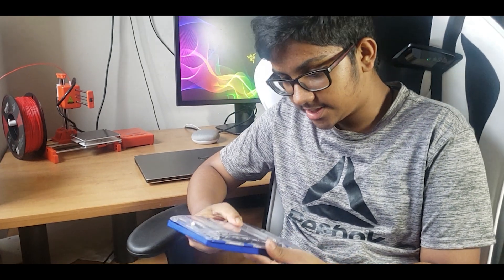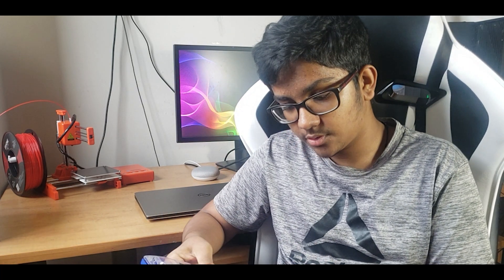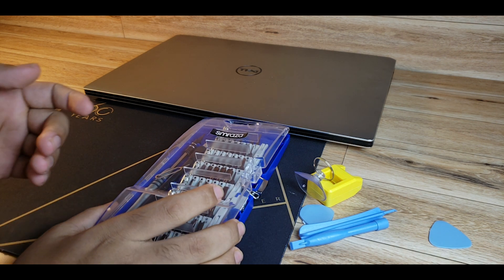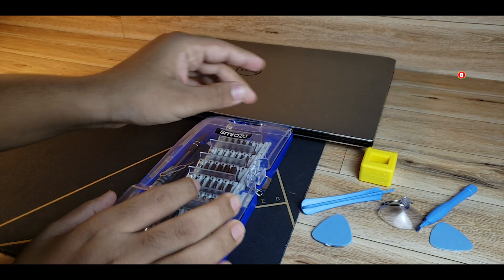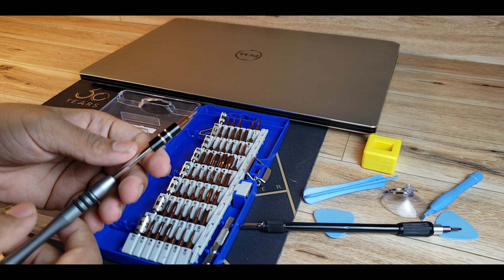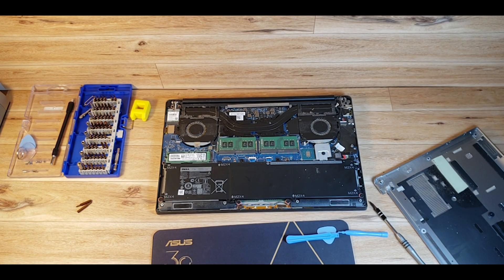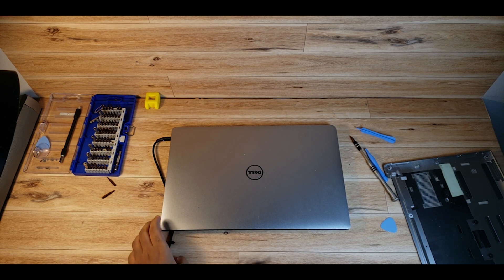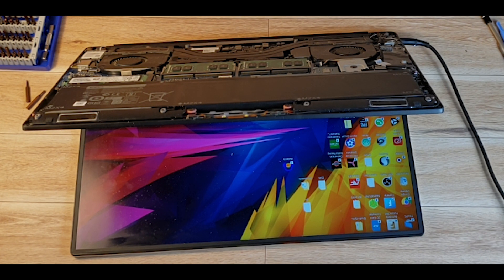How to fix a Boot up problem | Dell XPS 15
What's up guys! I am fixing the Dell XPS 15 which has been my daily driver for the past year. The issue I am having is that it does not boot up. I looked through many forums and websites and finally found a fix to this problem. I opened the ultrabook up and fixed the laptop by unplugging the battery. This a clear and quick video on how to fix a Boot-up problems with your Dell. I hope you like the video!

YOU ARE GIVING A CHANCE TO SOMEONE NEW AND YOUNG. BE PROUD OF YOURSELF.

✔️✔️✔️✔️✔️✔️  ! ! ! DO SOMETHING GOOD ! ! !✔️✔️✔️✔️✔️✔️

3D Printer: ➜
DSLR Camera: ➜
FiFine K052 Microphone: ➜
Blue Yeti Microphone: ➜
Dell XPS 15: ➜
Smraza Tool Kit: ➜

                  ✔️✔️✔️😁 DON'T CLICK!! 😁✔️✔️✔️